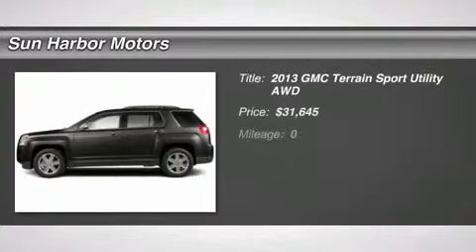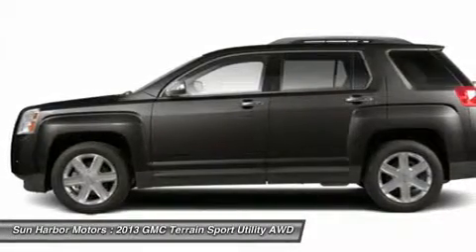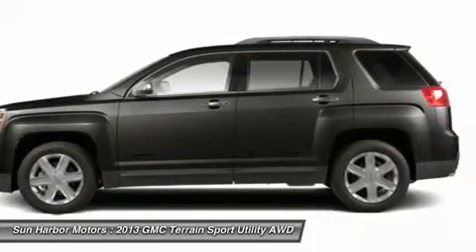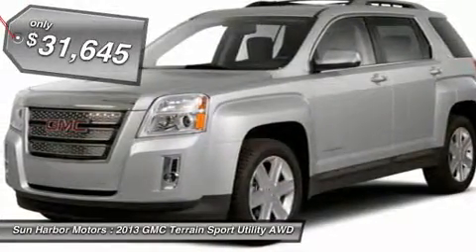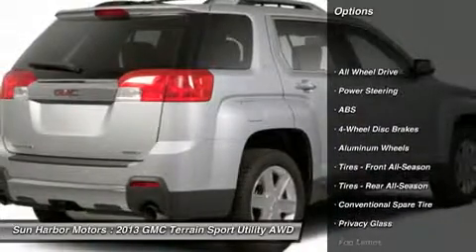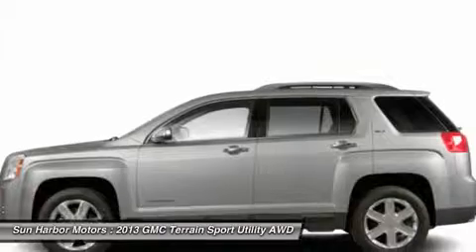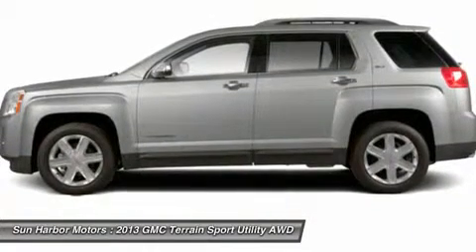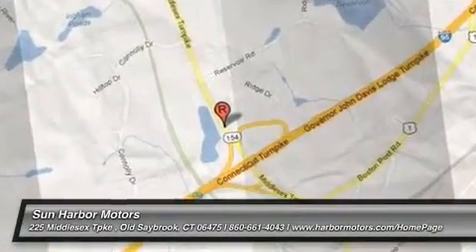2013 GMC TERRAIN Old Saybrook, CT H11567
2013 GMC TERRAIN Old Saybrook, CT
Stock# H11567

Sun Harbor Motors
225 Middlesex Tpke

Looking for the right car? Today could be your lucky day. With 0 miles, this Ashen Gray Metallic, 2013 GMC Terrain equipped with Automatic transmission could be yours. Request more information and set up a test drive right away.